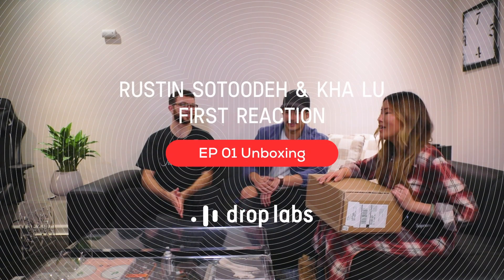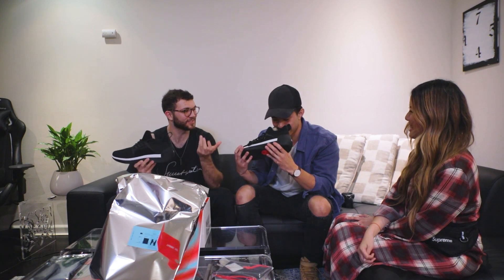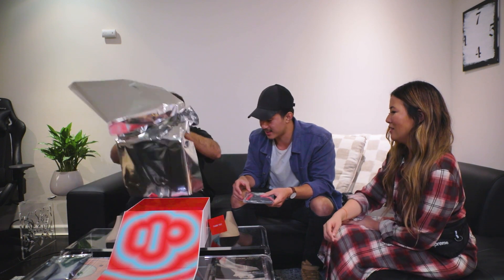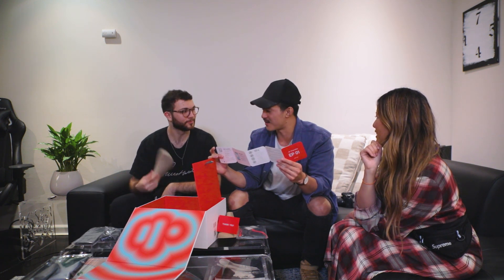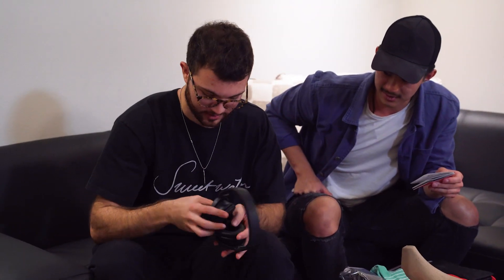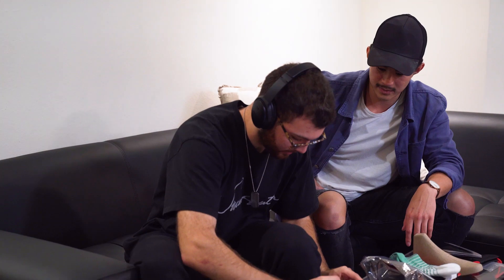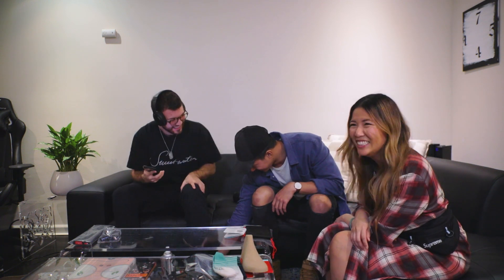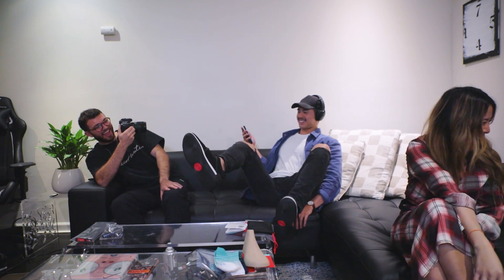Watch gamers Rustin & Kha from E-Coliseum unbox DropLabs EP 01 for the first time.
After making an impressive debut in downtown Los Angeles as a company and launching the world's first eSports gym in 2018, Rustin and Kha have been working tirelessly to establish their business and showcase how the all-encompassing world of competitive, organized video gaming is thriving on a local and global level alike. Through creating a physical space for enthusiasts of all skill levels to gather, Rustin and Kha are not only offering an opportunity for gamers to improve their abilities and compete with others, but are simultaneously fostering a community in a widespread tangible way. Their company E-Coliseum is dedicated to providing an infrastructure within eSports for others to connect beyond the screen, exemplifying how the gaming industry is socially no different than other facets of mainstream culture.